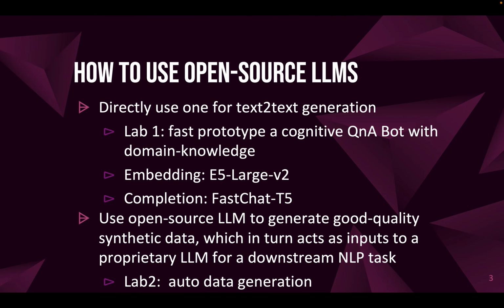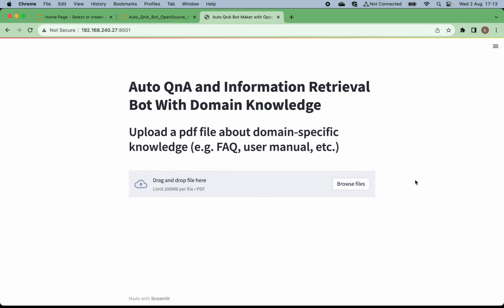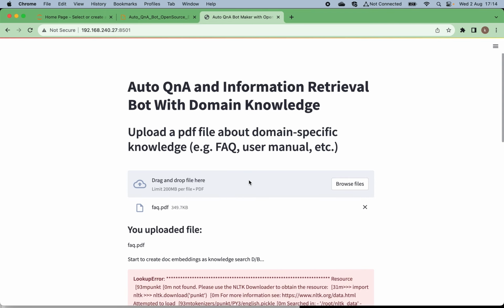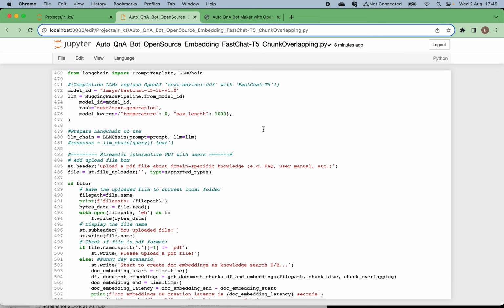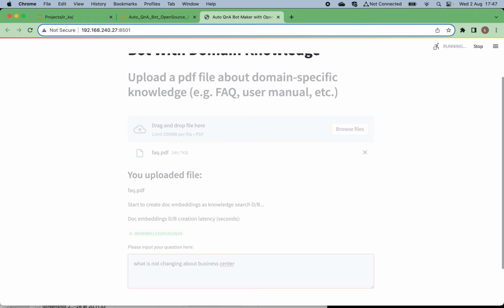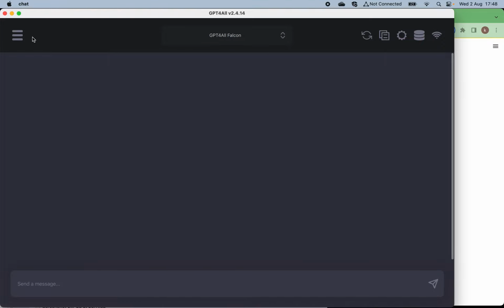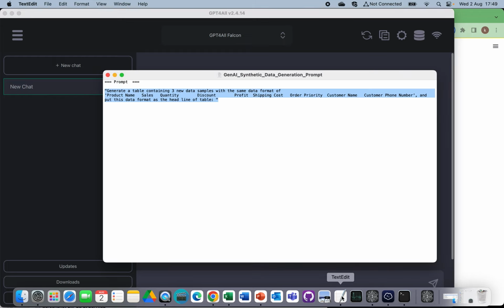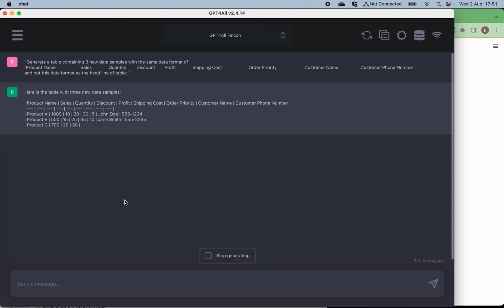Hands on Lab: Build Cognitive Bot & Generate Synthetic Data Using Free Open-source LLMs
In this hands-on lab I am demoing how I fast prototype an intelligent QnA Bot with domain knowledge using 100% open-source LLMs.  Plus how-to auto synthetic data generation to free privacy & security concern of exposing and uploading sensitive personal data to public LLMs (e.g. OpenAI)  using totally free, open-source tools.